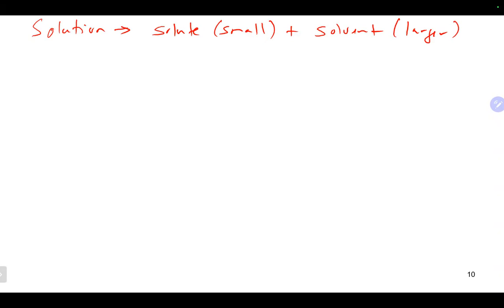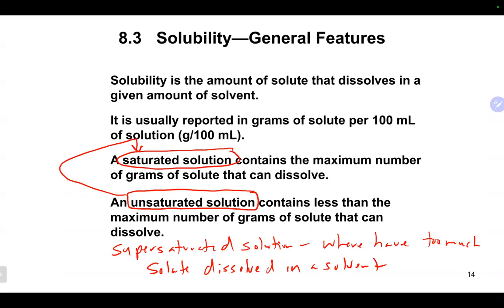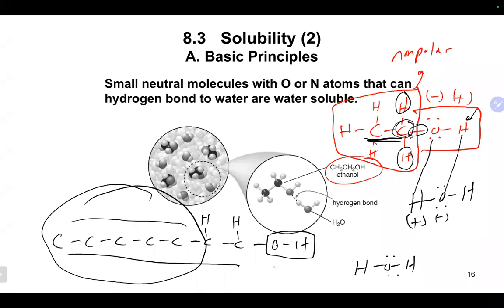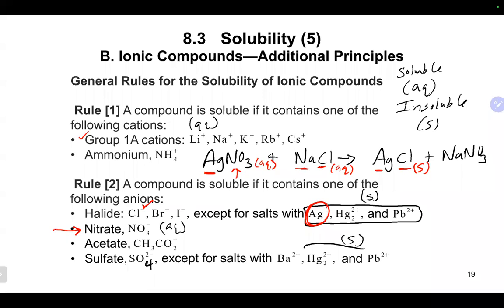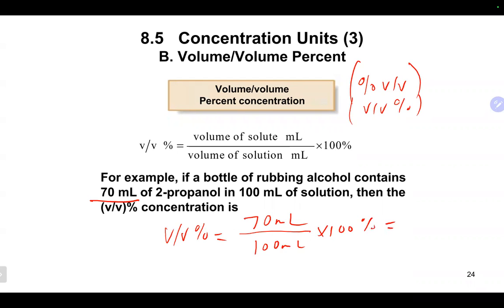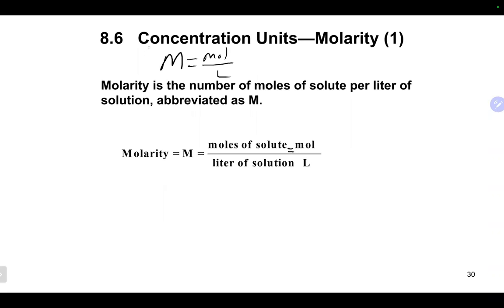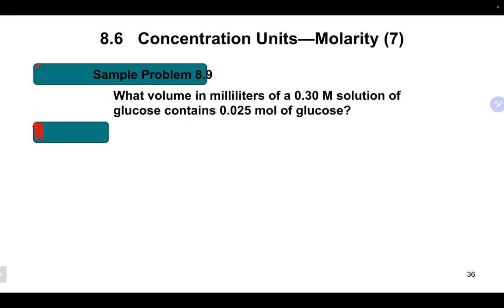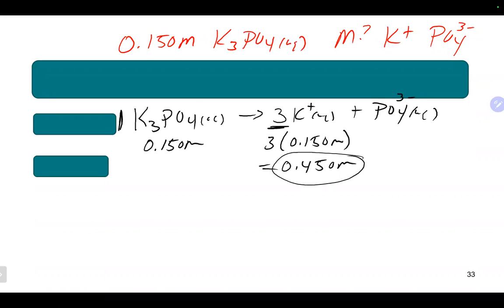Chem 2A Lecture 5/17/22 (Ch 8)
We lectured on Ch 8 (types of solutions, solubility, solubility rules, % m/m, % m/v, % v/v, molarity)